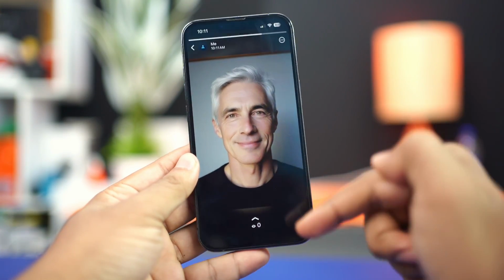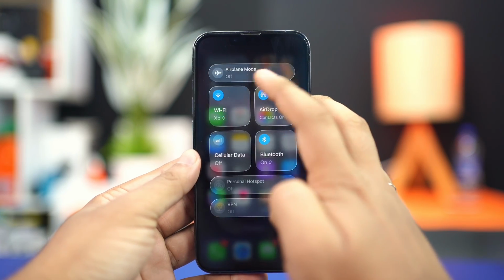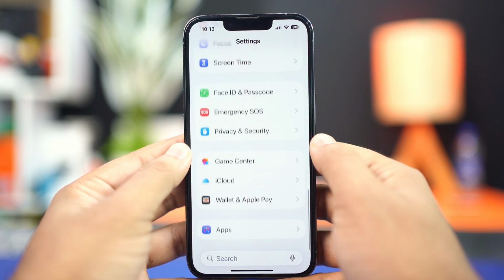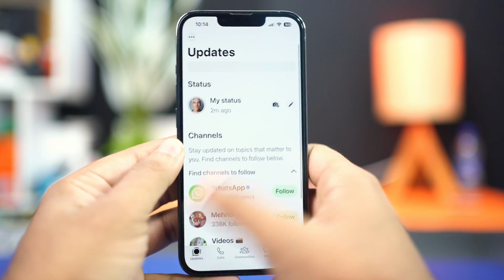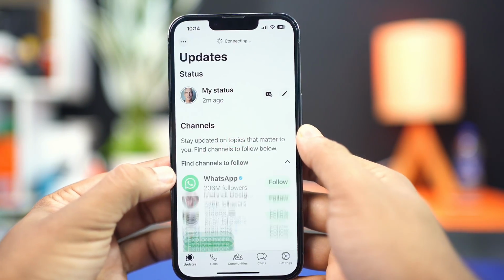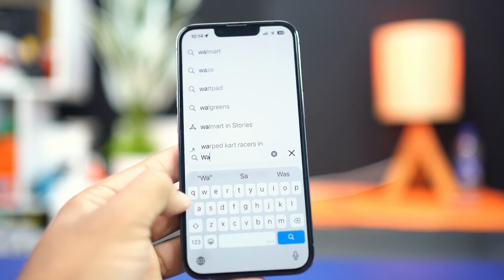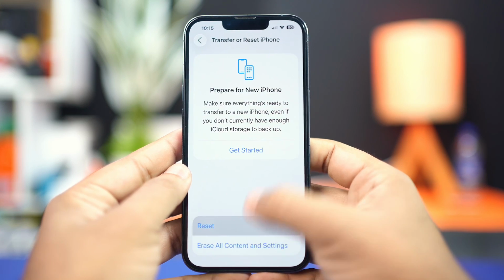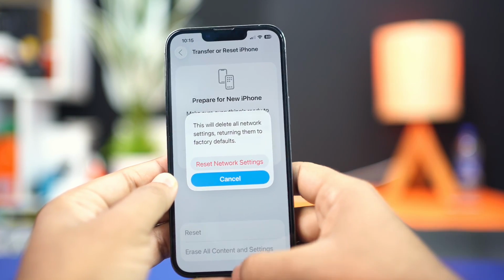WhatsApp Story Not Updating Views? Here’s the Solution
Posted a WhatsApp story, but no one has seen it? There can be many reasons why your story shows zero views — like privacy settings, muted contacts, or network issues.

In this video, I’ll explain all the possible reasons why your WhatsApp status isn’t getting any views and how to fix it. Whether it’s because your contacts can't see it or your story isn’t uploading properly — I’ve got you covered.

Let’s find out what’s really going on.